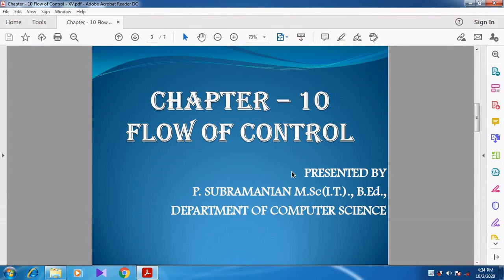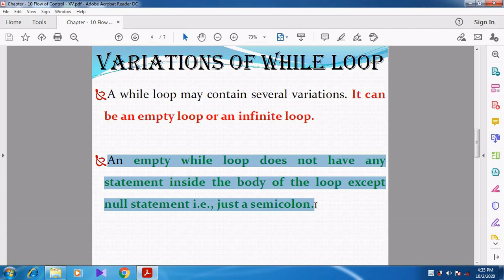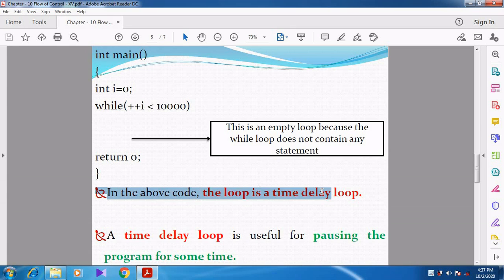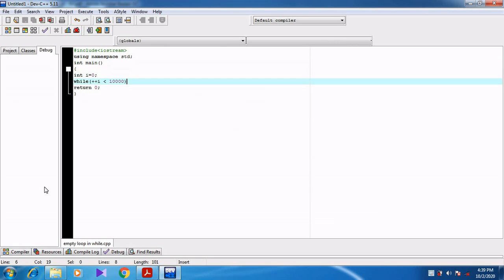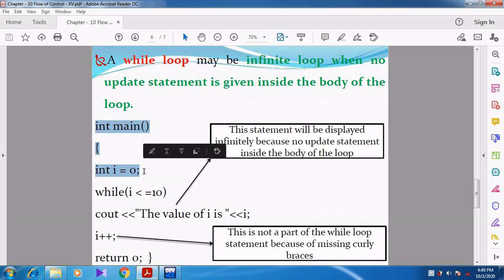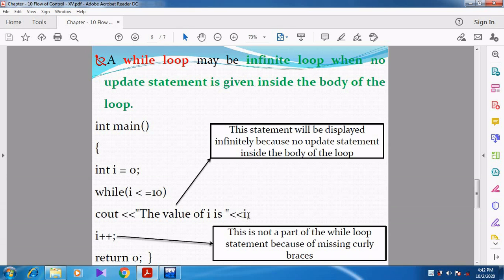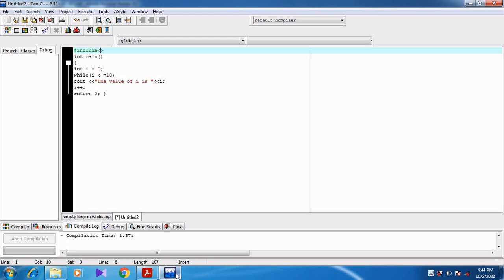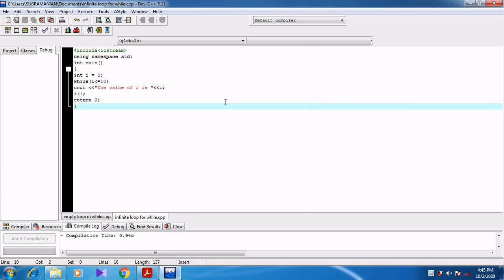Variations of while Loop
Subject: Computer Science
Teacher Name: Mr. P. Subramanian
Lesson: Lesson – 10 Flow of Control
Topics Covered in this Video: Variations of while Loop